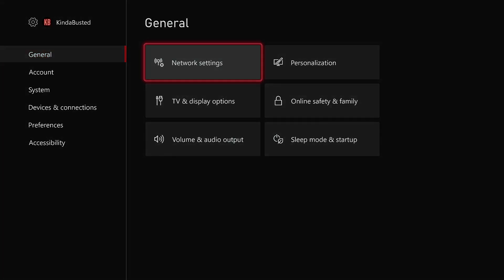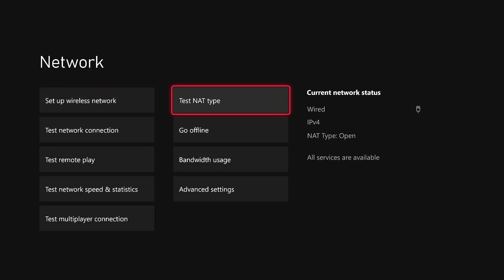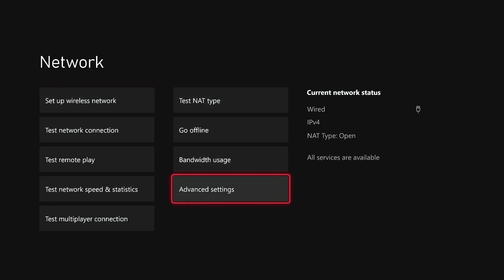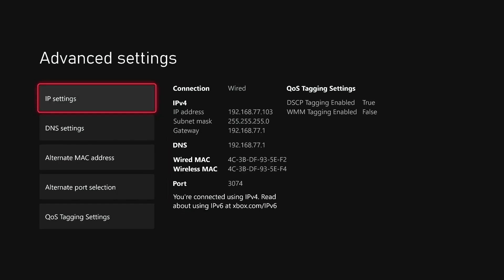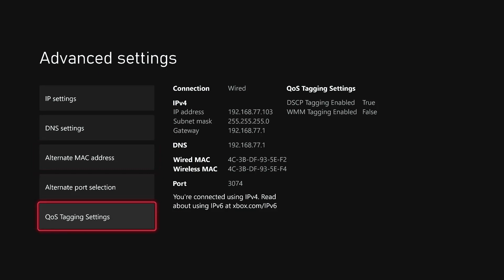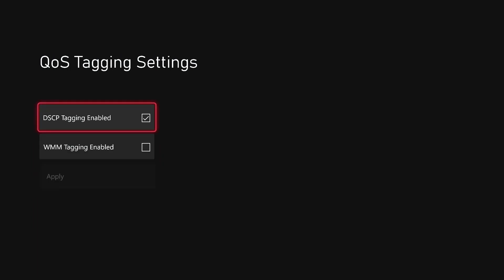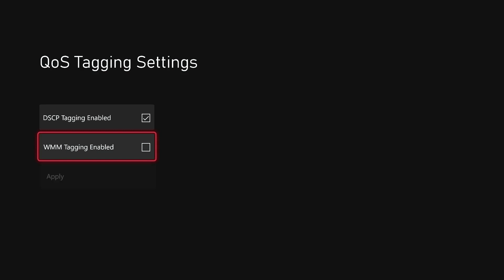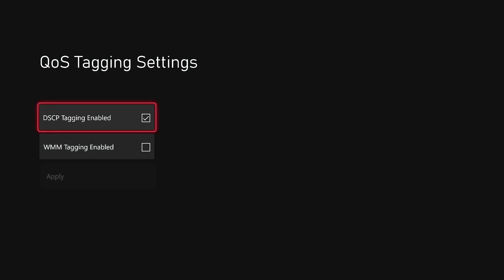Xbox QOS Tagging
Xbox QOS tagging is now available.